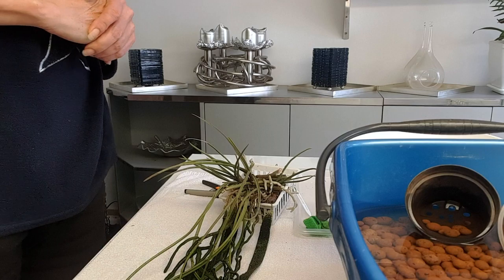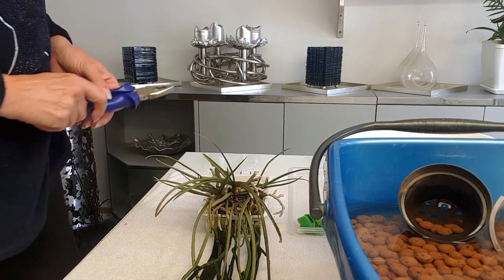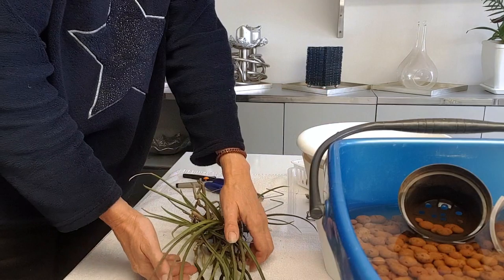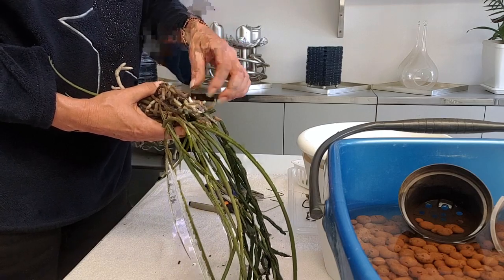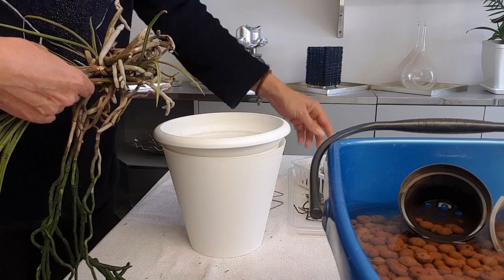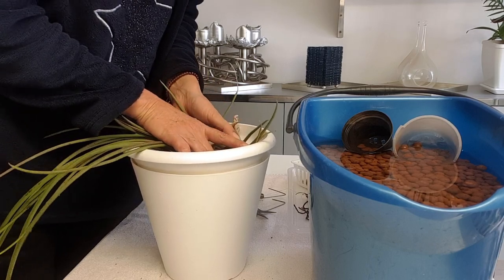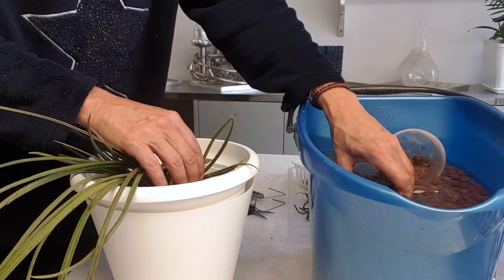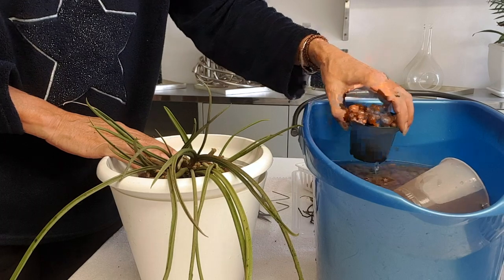SEIDENFADENIA MITRATA - Off the Mount & into a Pot! WHY?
Find out why I decided to take my Seidenfadeniamitrata off it's make shift mount. Living in a mediterranean climate is wonderful, but it comes with it's own set of challenges for some species. Lack of humidity is one of those challenges. So, in order to give this orchid an opportunity to grow better, I have decided to try the leca with self watering set up. I would love to hear your opinion on my decision.
My environment:
Mediterranean climate, hot summers and mild winters
45% - 85% humidity, with regular airflow
Intro / Altro Image:   Bodum.westernscandinavia.org
Orchid growing supplies:
                                  150 Winter, RO Water and KelpMax only